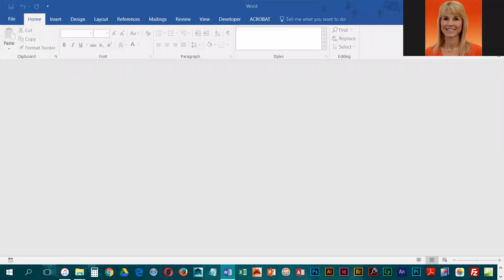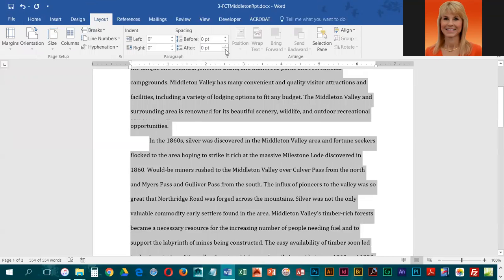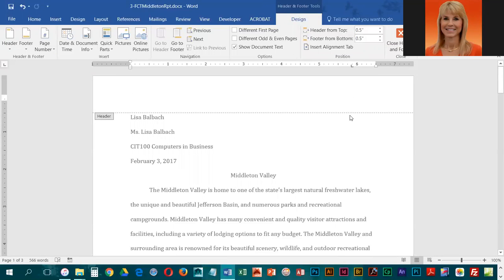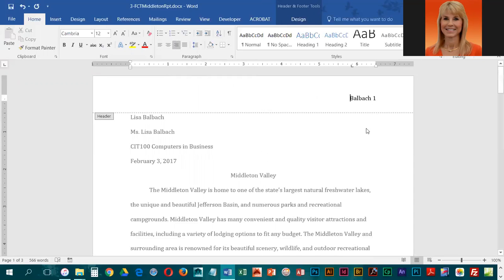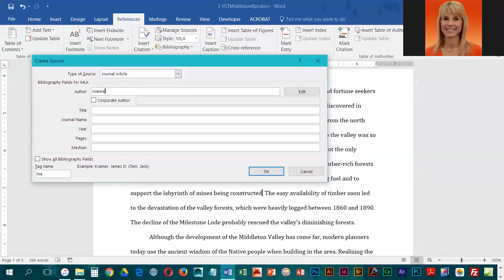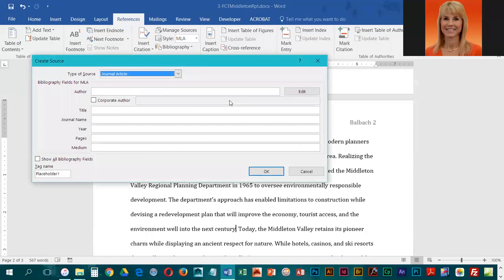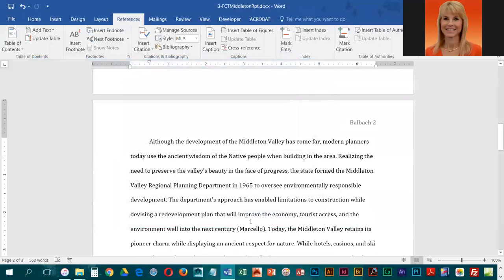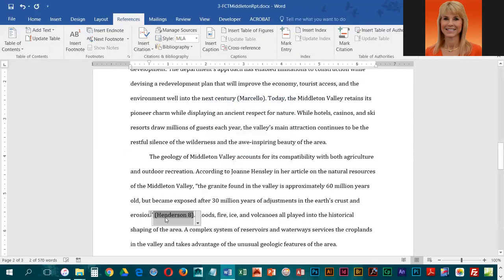Activity 3 7